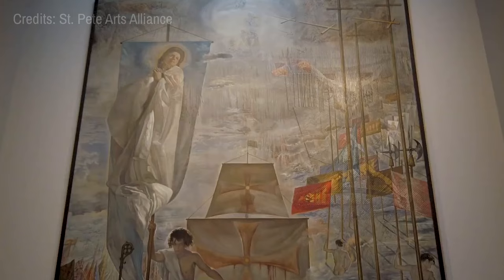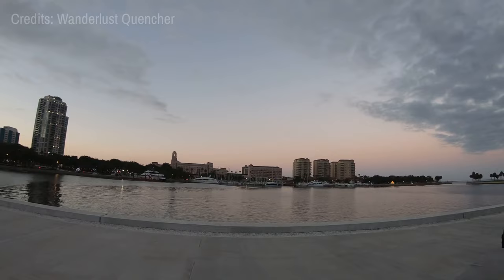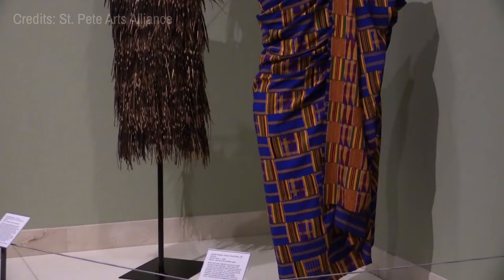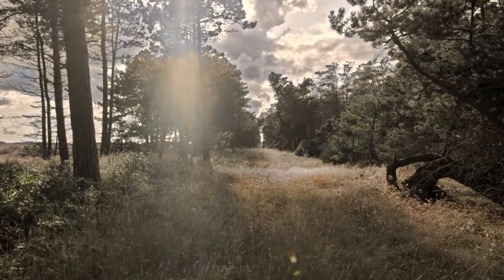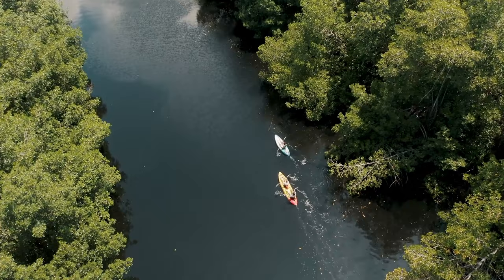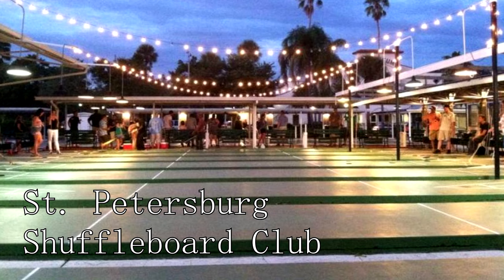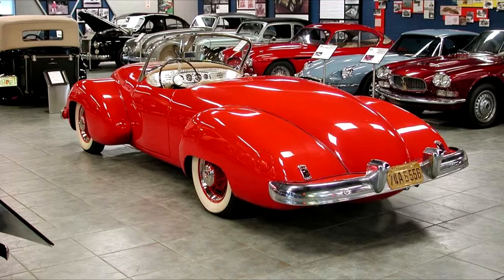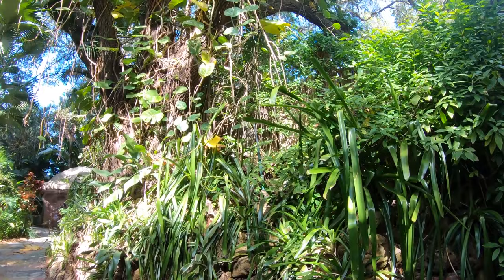17 BEST Things To Do In St Petersburg 🇺🇸 Florida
This video explains Things To Do In St Petersburg Florida and What To Do In St Petersburg FL.